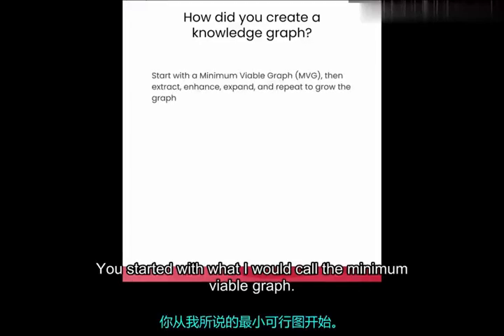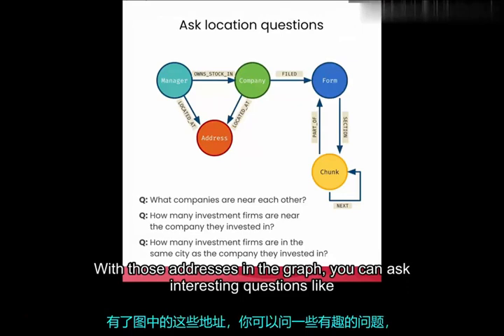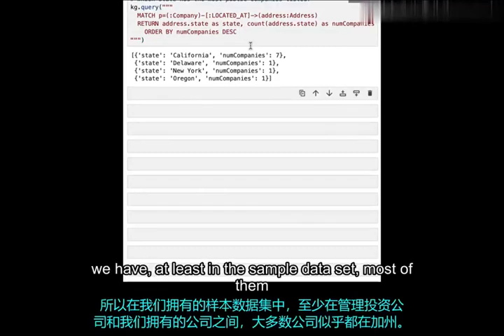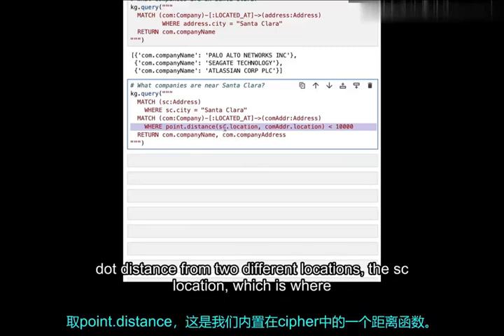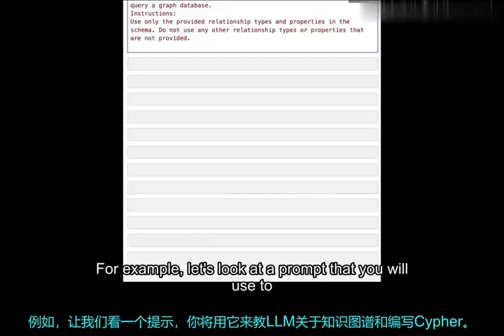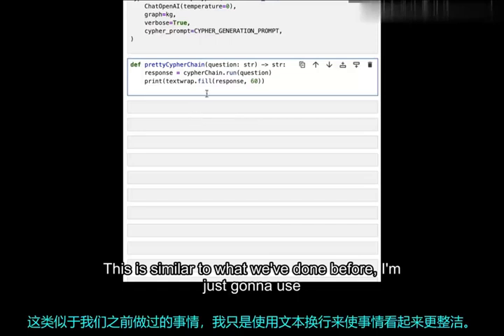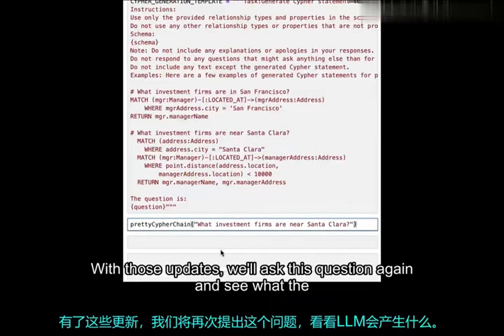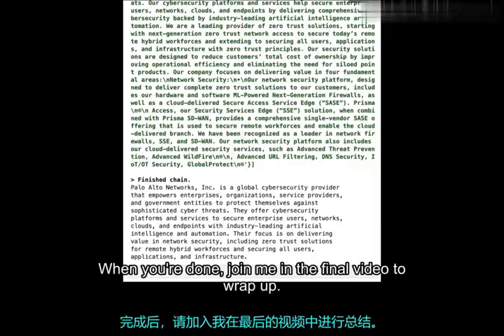【斯坦福大学】公认最好的【RAG知识图谱】(全9讲-第8讲) 主讲人：Andreas Kollegg#人工智能公开课